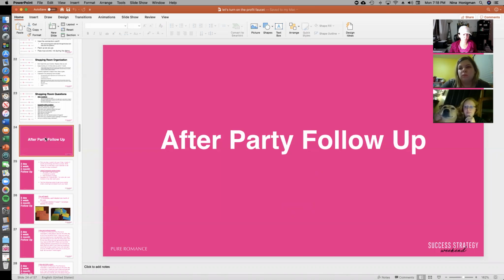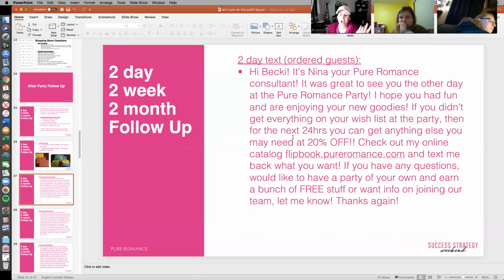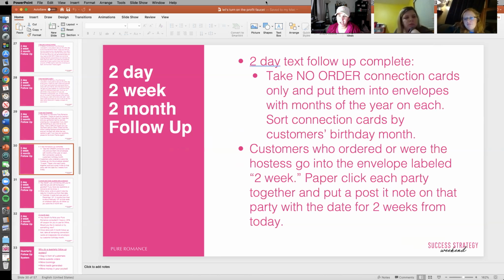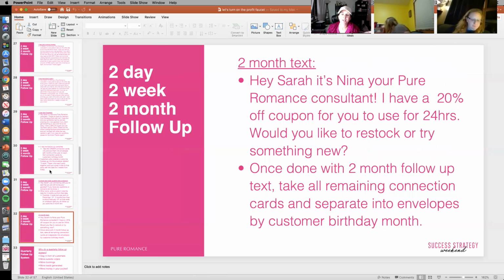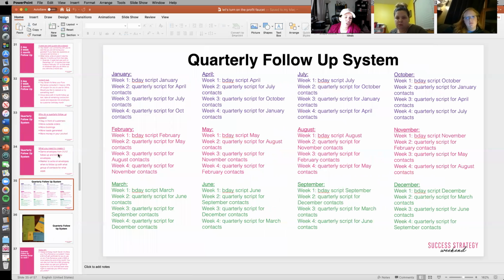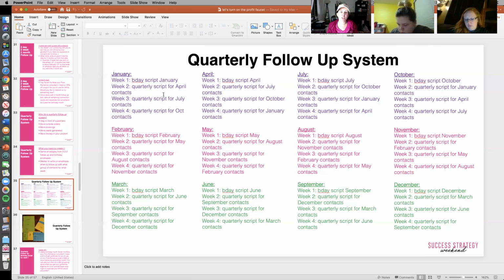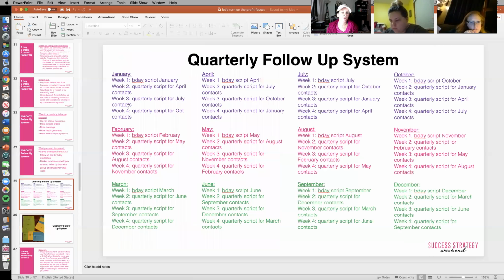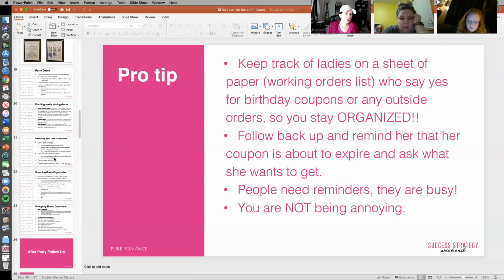2day, 2 week, 2 month, birthday and quarterly follow up